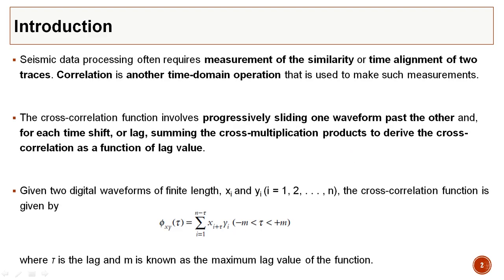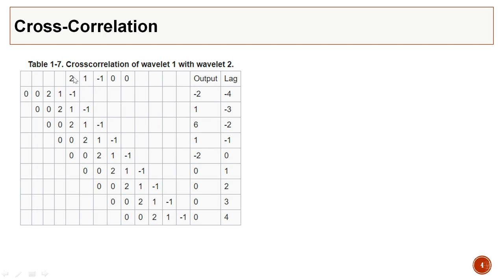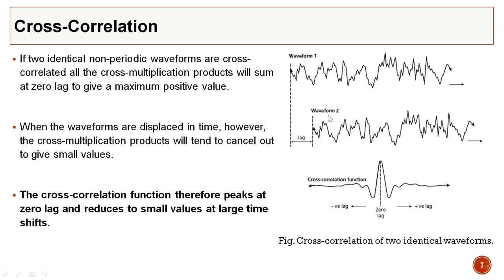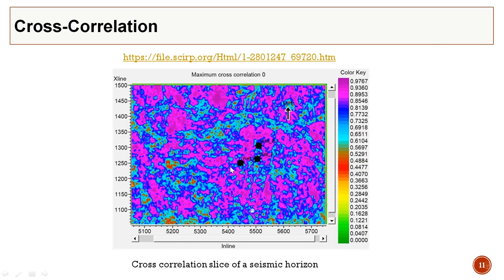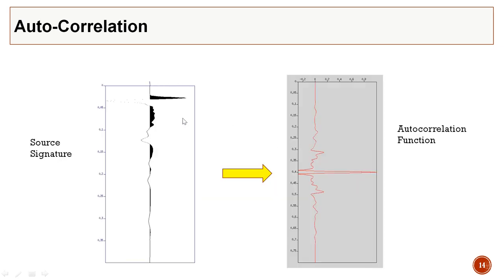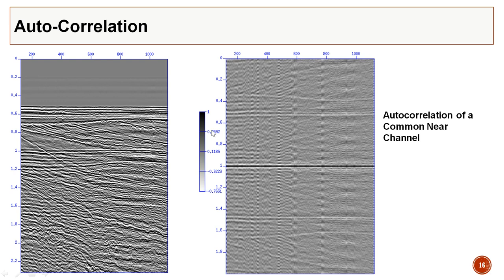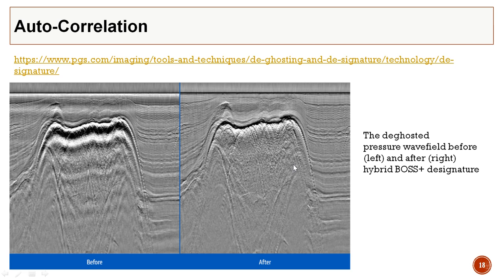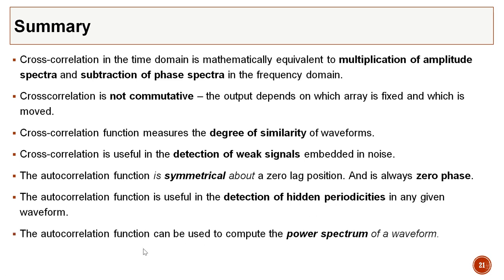Seismic Data Processing - Correlation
This lecture gives you the basic definition of cross-correlation and auto-correlation and their uses in seismic data processing.

Note: The purpose of this presentation is only to help explaining the basic concepts but not for any profit.